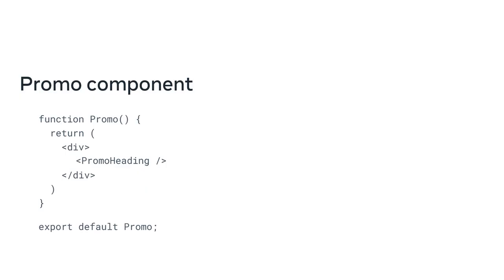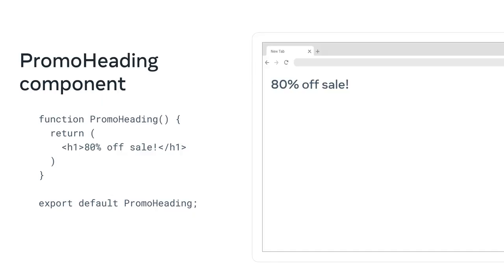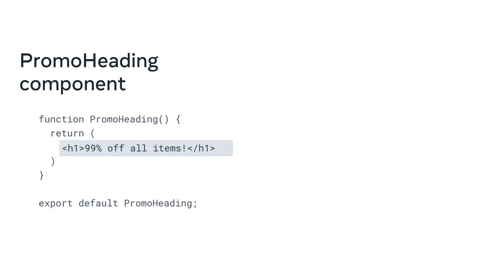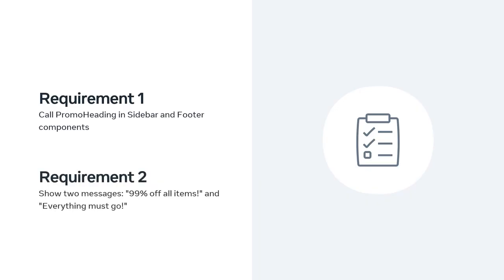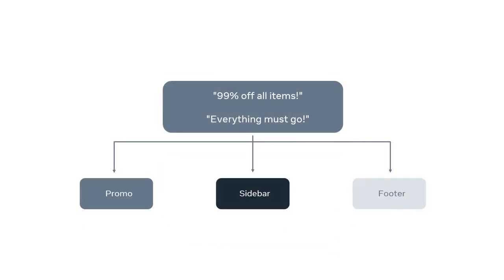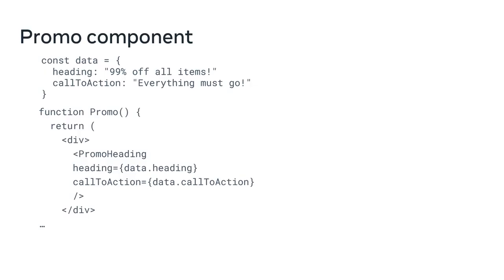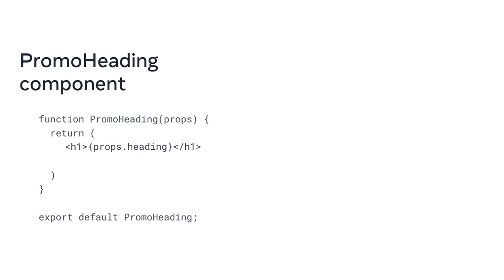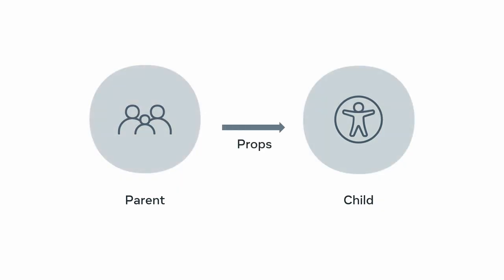Week 2 || 1 Parent child data flow